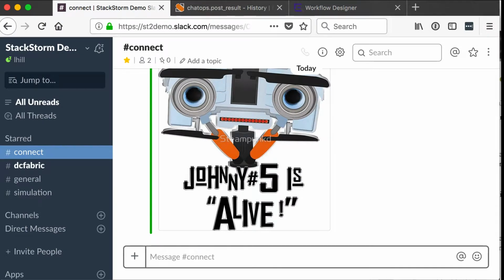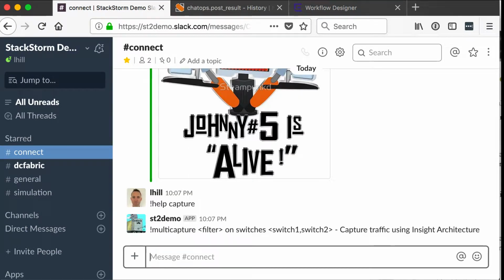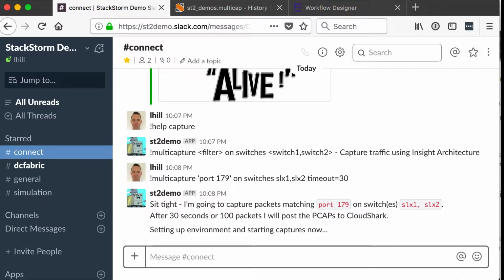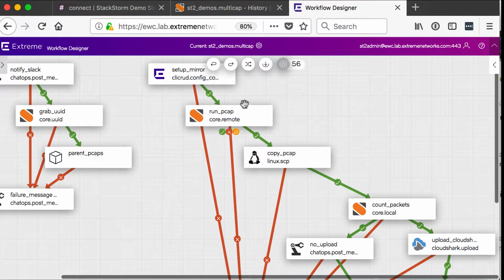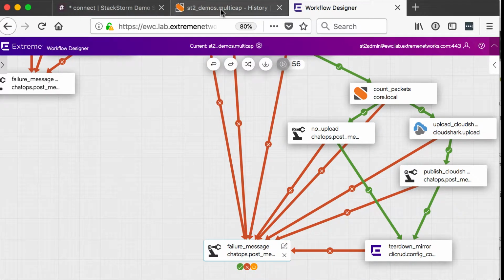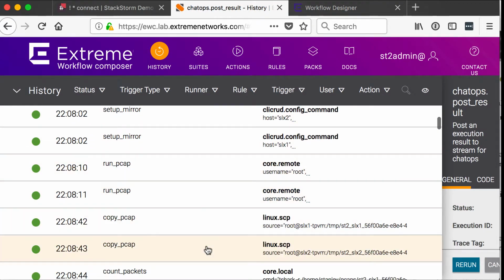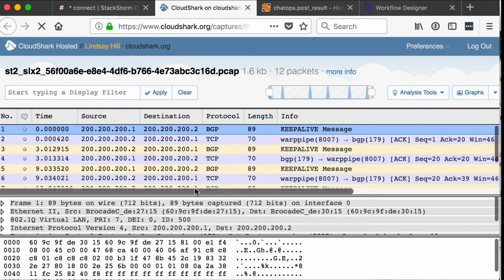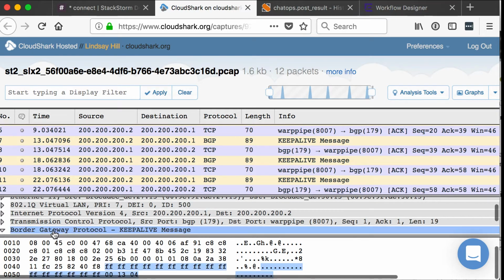StackStorm, Extreme SLX and CloudShark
Demo showing the use of StackStorm, SLX and CloudShark to simplify packet capture and analysis